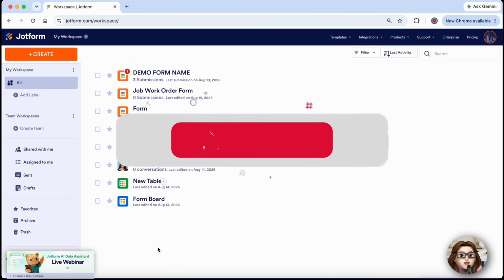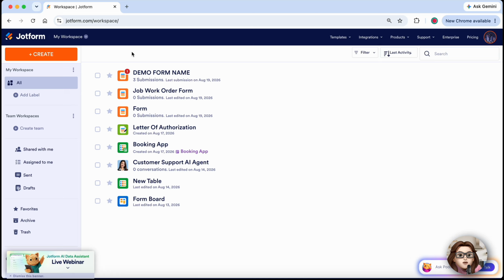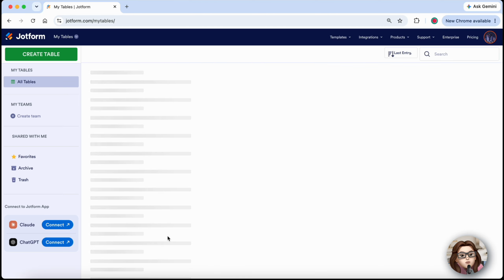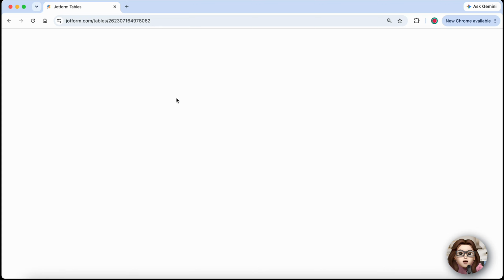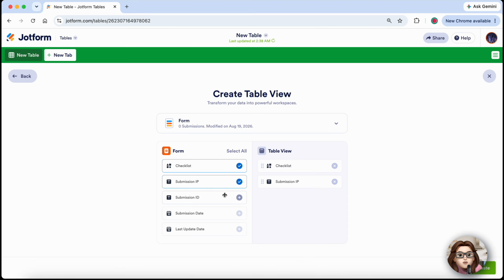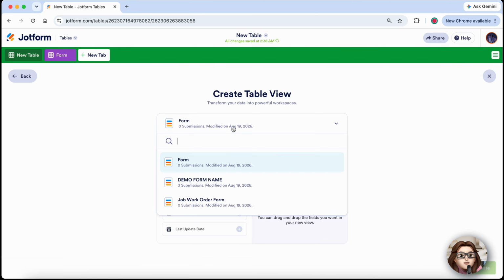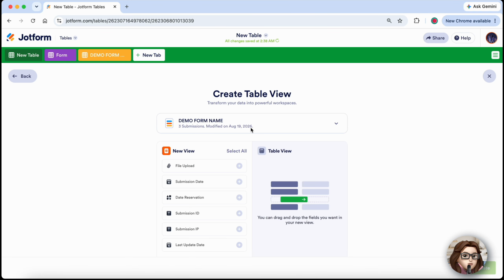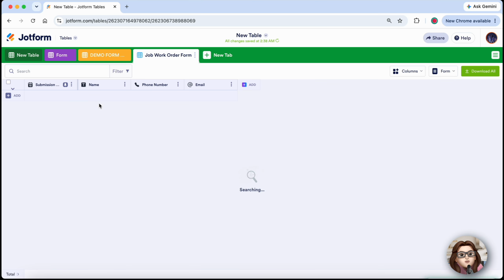How To Connect Many Forms To One Jotform Tables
Learn how to connect many forms to one Jotform Tables and manage submissions from multiple Jotform forms in one centralized location. In this tutorial, I’ll show you how to bring data from multiple forms into a single Jotform Table, making it easier to organize, view, and manage your submissions without switching between different forms and tables.

If you’re using Jotform to collect information from different forms, you may want to keep all of your submission data together in one place. Jotform Tables makes this possible by allowing you to organize and work with information collected through your forms. This can be especially useful when you have multiple forms for different purposes but want to manage the information from one central table.

In this step-by-step tutorial, you’ll learn how to connect multiple Jotform forms to one Jotform Table. We’ll go through the process of selecting your forms, connecting them to the table, and making sure your submissions are organized correctly. You’ll also see how this setup can help simplify your workflow and make managing form responses much easier.

Whether you’re managing contact forms, registration forms, applications, surveys, orders, or other types of submissions, connecting multiple forms to one Jotform Table can help you keep your data organized and accessible. Instead of manually checking different tables, you can create a more centralized workflow for managing your information.

This tutorial is designed for beginners and anyone who wants to improve their Jotform workflow. Follow along with the video to learn how to connect many forms to one Jotform Table quickly and efficiently.

By the end of this tutorial, you’ll have a better understanding of how to organize submissions from multiple Jotform forms in one table and how this setup can make your data management process more convenient.

If this tutorial helps you, make sure to like the video, subscribe to the channel, and leave a comment if you have any questions or want to see more Jotform tutorials.

This video shows you How To Connect Many Forms To One Jotform Tables! Watch this Video till the end to learn How To Connect Many Forms To One Jotform Tables.

Were you able to figure out How To Connect Many Forms To One Jotform Tables? Share this with your friends who want How To Connect Many Forms To One Jotform Tables.

Problem Solved in this Video-:

What Do you Think of How To Connect Many Forms To One Jotform Tables?